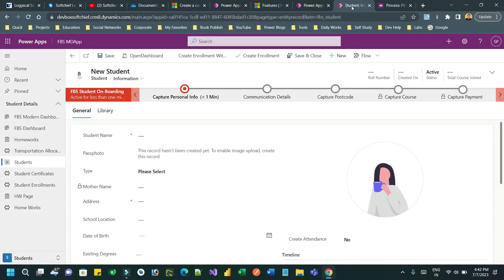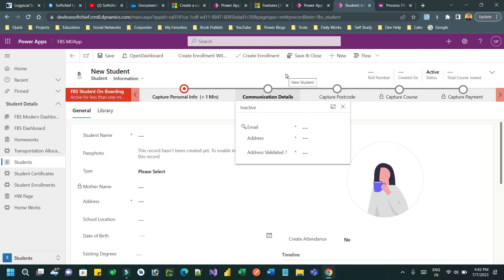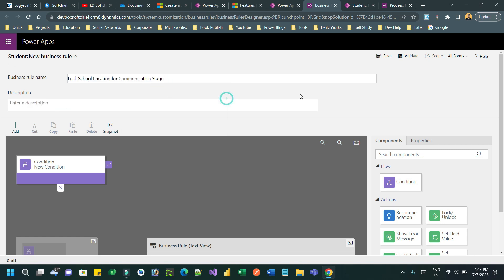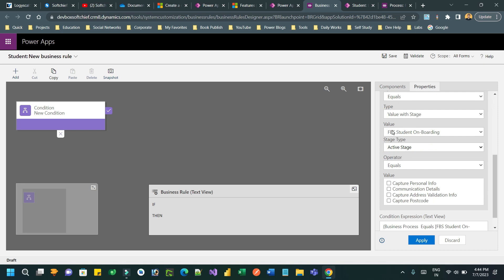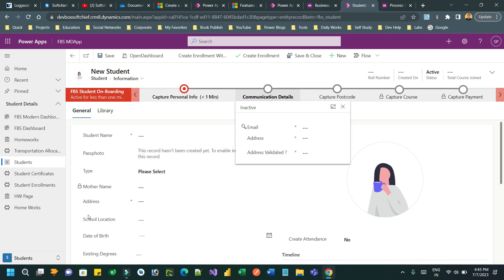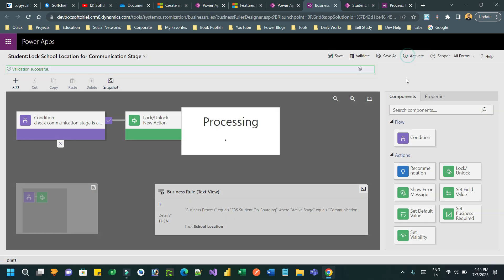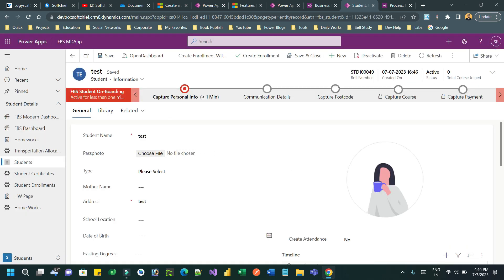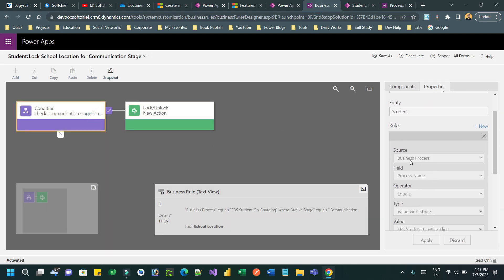Business Rules for Business Process Flow in Power Apps DataVerse | Source as Business Process